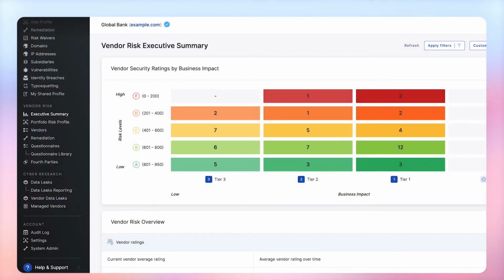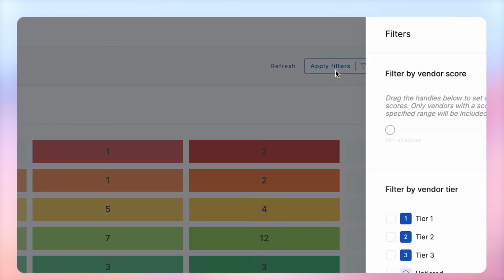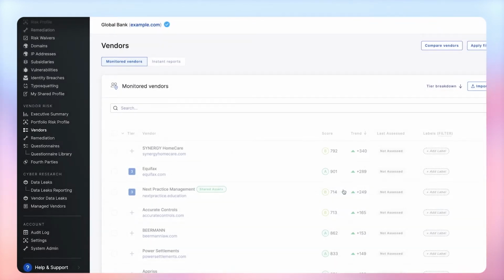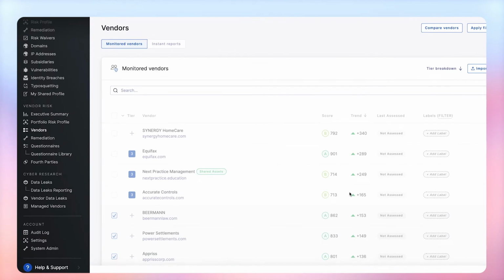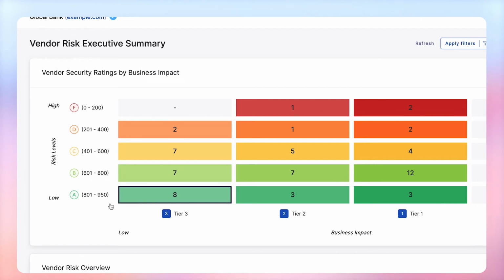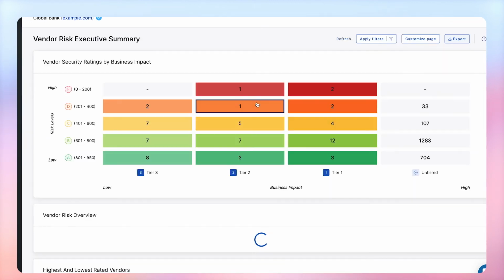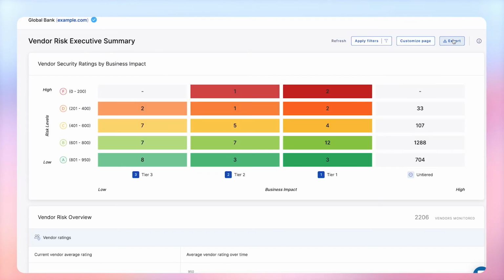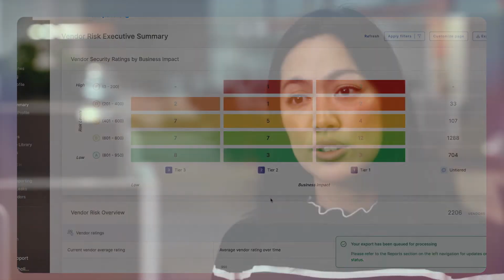UpGuard Vendor Risk Matrix Demo // Annie Luu, Product Marketing Manager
Hear from UpGuard's Product Marketing Manager, Annie Luu, as she introduces you to UpGuard's new Vendor Risk Matrix.

The new vendor risk matrix, that measures vendor security ratings by business impact, has been added to the Vendor Risk Executive Summary. This feature will help drive action where it matters most, highlighting your vendors of most concern in the top right of the matrix.It’s now easier to quickly focus on the most impactful areas of your third party risk management program, by visualizing your vendor portfolio risk by Security Rating and Tier.

CHAPTERS:
00:00 // Introduction
01:23 // Demo
03:56 // Summary